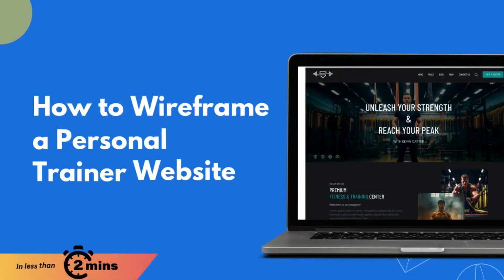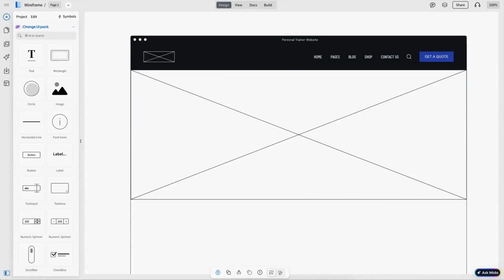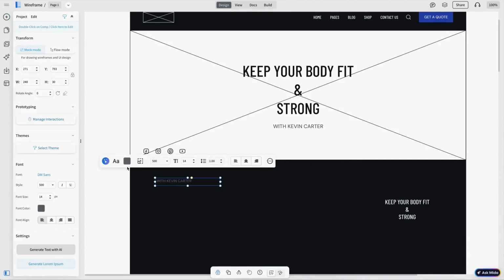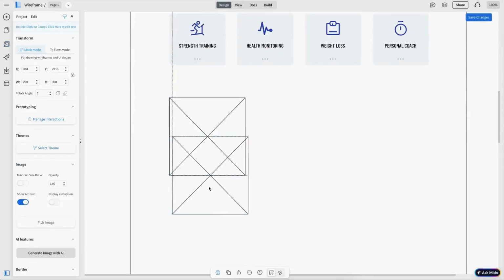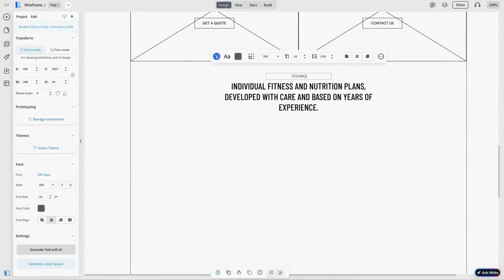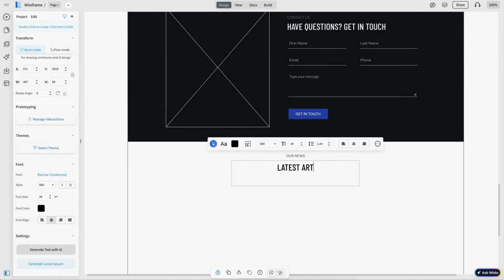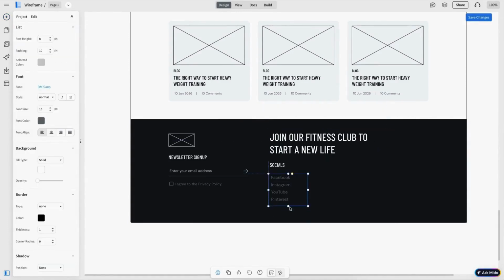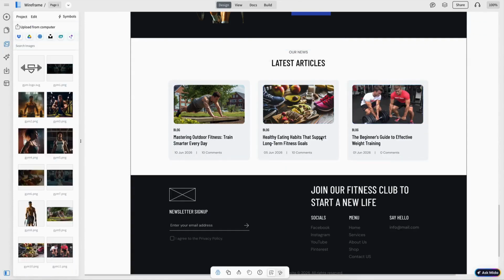Wireframe a Personal Trainer Website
Want to learn how to wireframe a personal trainer website wireframe in just a few minutes? 💪 In this video, we’ll show you how to quickly build a clean and professional layout using MockFlow WireframePro.

Starting from a blank project, we begin by structuring the key sections like the header, hero, and content blocks. Using simple drag-and-drop components, we add navigation menus, images, text, icons, and CTAs to shape the entire website experience.

From showcasing services and workouts to adding testimonials, contact forms, and blog sections, you’ll see how to create a complete website wireframe step by step—without starting from scratch.

Whether you’re a designer, fitness brand, or creator, MockFlow makes wireframing fast and intuitive with ready-to-use components and a flexible editor. It’s the perfect tool to bring your website ideas to life quickly.